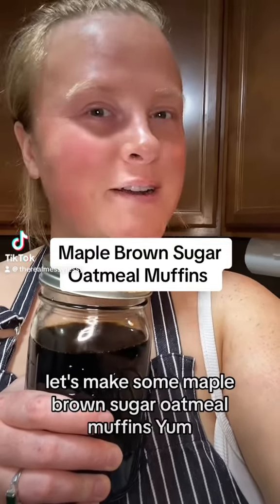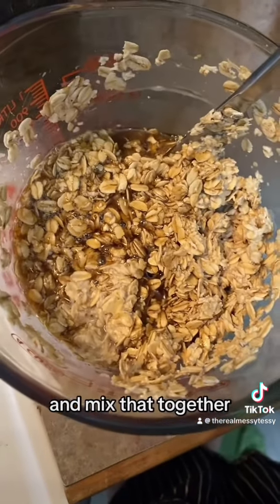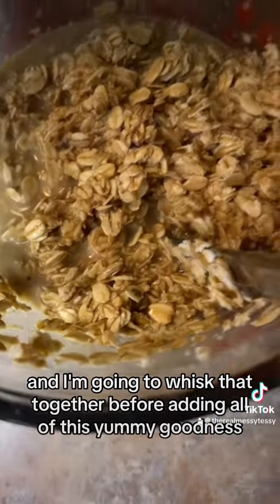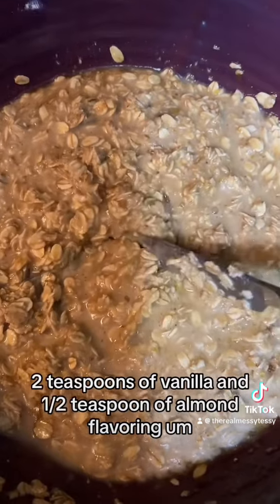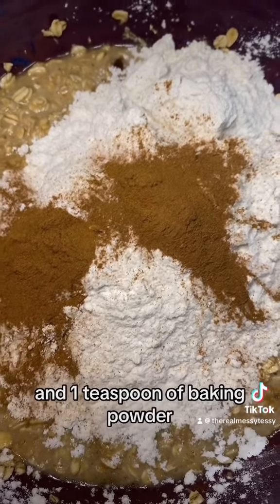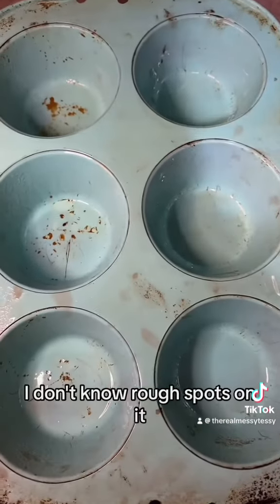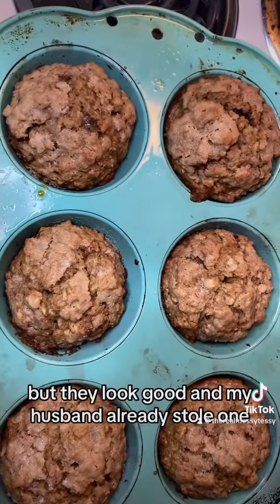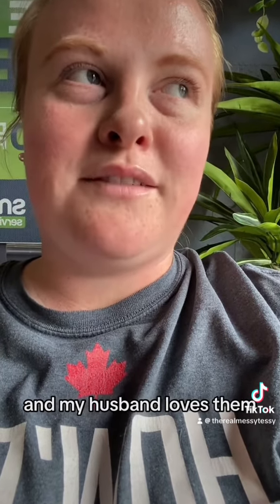Maple Brown Sugar Oatmeal Muffins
These hit all the spots for me. They were warm and heavy and a perfect little snack. I thought they were going to need more sugar inside of them, but it was very well balanced, maybe I’ll just add a sprinkle on top of them before baking next time. Oooh, and apples, I think a granny smith apple would be delicious in these. Hubby and I loved them and it waa a great snack to bring to my besties wedding for the morning of.
Add maple flavoring for a little pop or whatever you want to lol they’re muffins, just have fun with them.